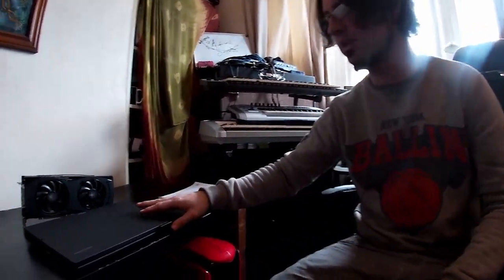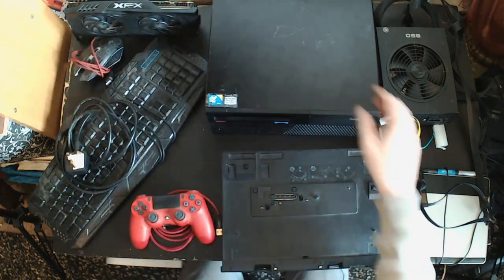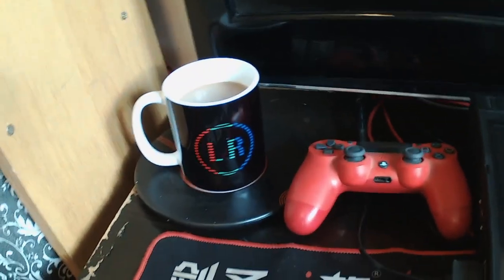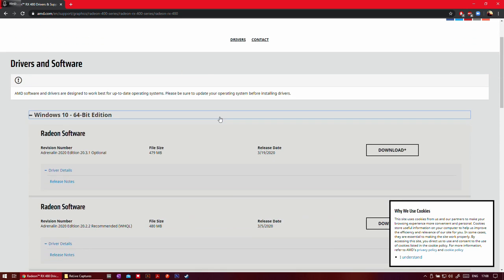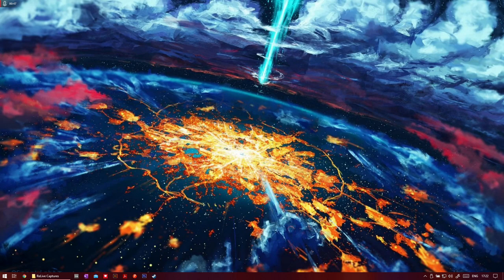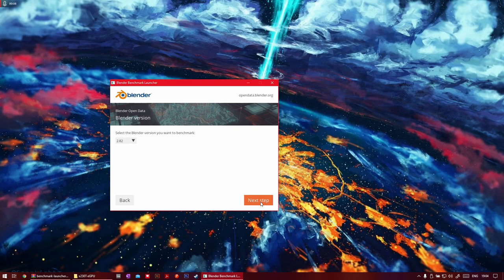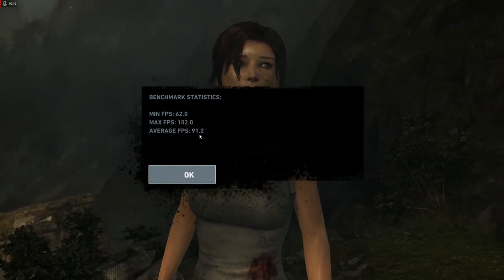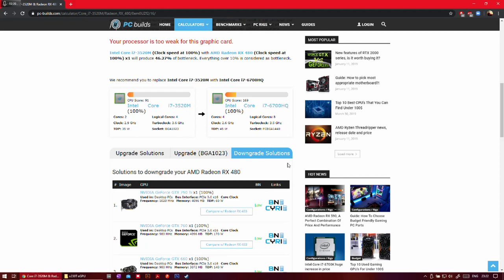Ultimate Budget eGPU setup 2020 (feat X230 Tablet & RX 480 8gb)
first of all: i apologise about the camera quality: both my cameras died in the last few days, the gopro just as i started filming

This 2020 edition of the ultimate budget egpu setup features:

X230 Tablet (i7/90gb ssd/windows 10 pro16gb ram 1600mhz)

Ultrabase 3 with 500gb hdd for games and extra files

Wacom Intuos Pen and touch small

PS4 Controller Red

Lenovo Thinkcentre M58p (non functional: gutted and drilled out)

32" HDTV LG

EXP gdc Beast dock

EVGA Gold 850w PSU